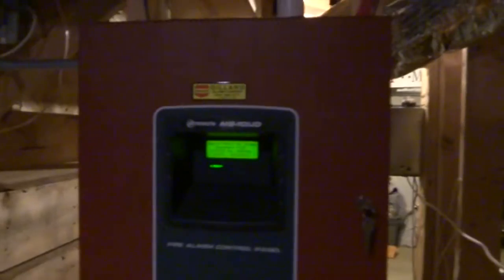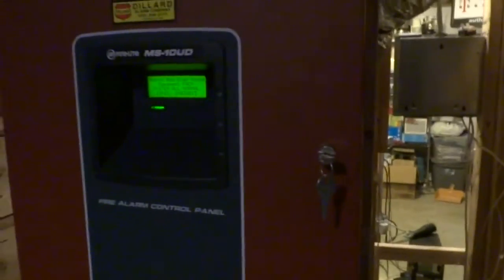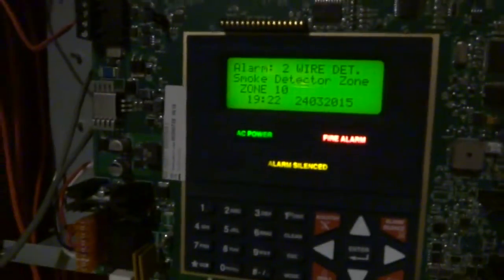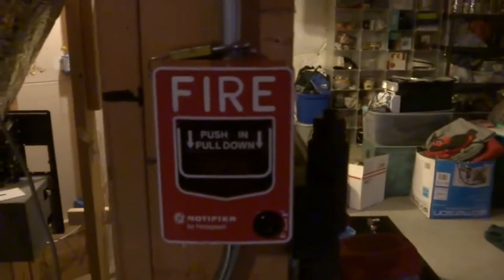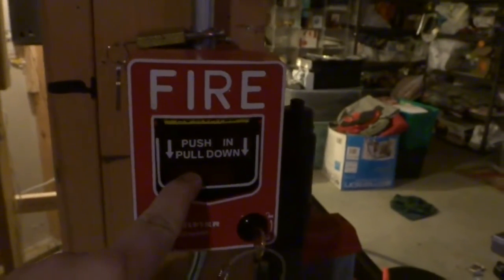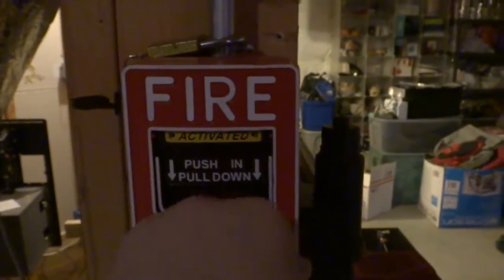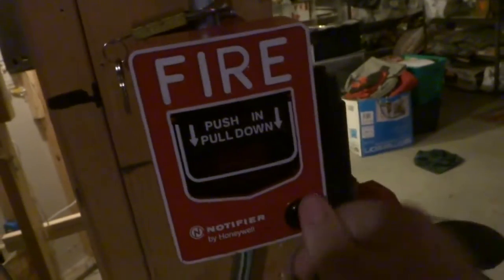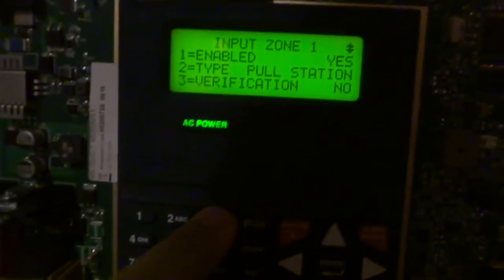Smoke Detectors: The Importance of Alarm Verification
Most people don't know this, but fire alarm systems do behave this way to help lower the chances of false alarms. I also demonstrate its behavior on a pull station, which, it doesn't work very well to say the least.